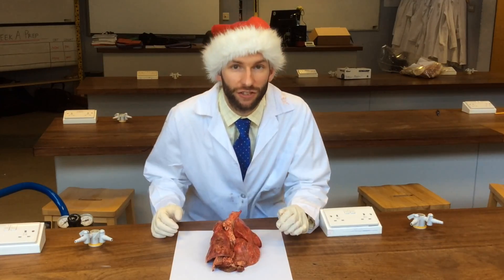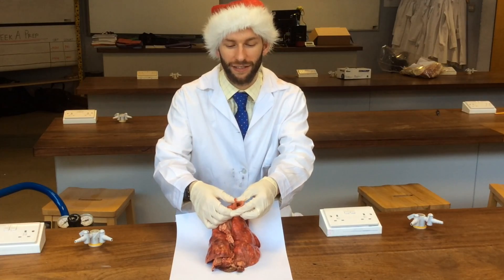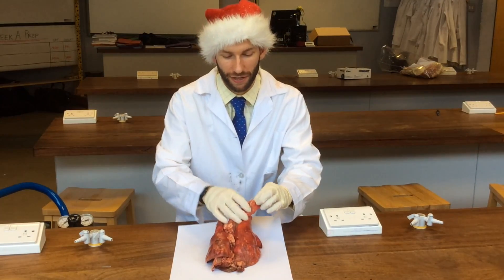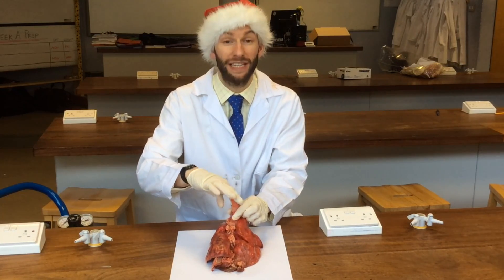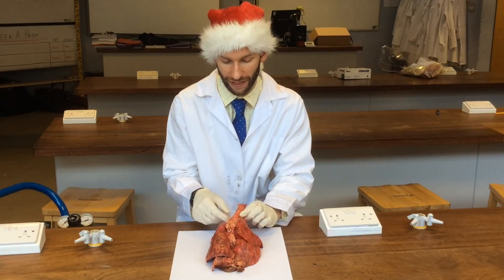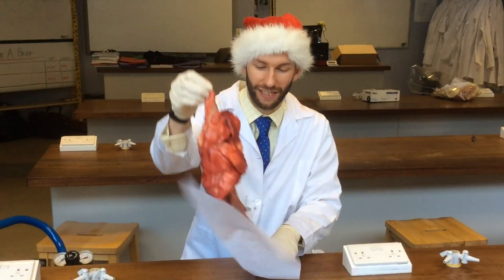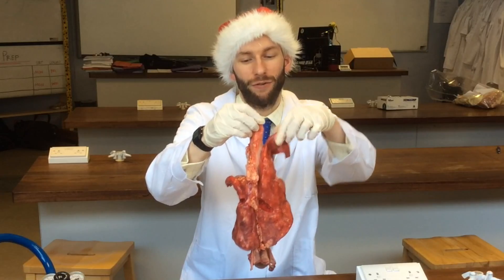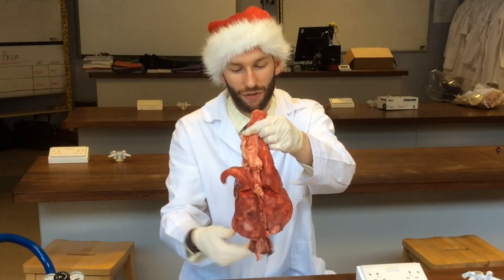Real sheep lung inflation! - GCSE/A Level/IB Biology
This video is a quick introduction to the gaseous exchange system and breathing. It shows a sheep's lungs being inflated as a demonstration.